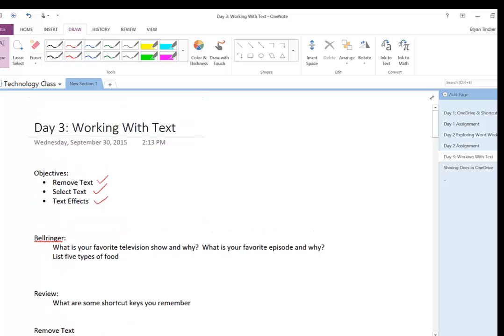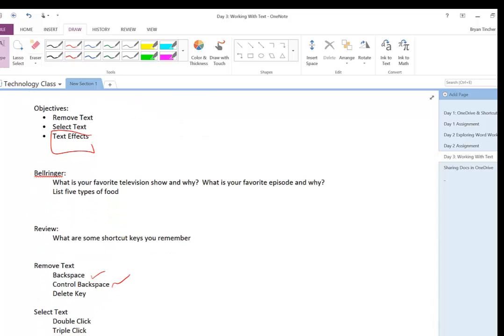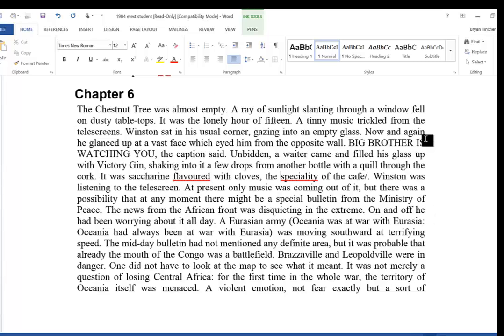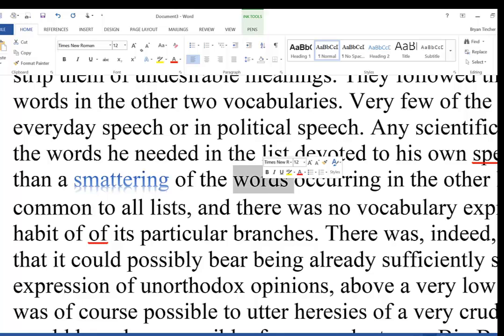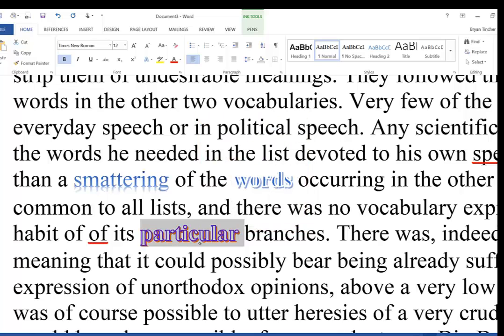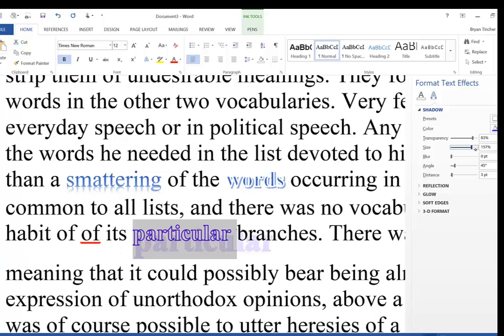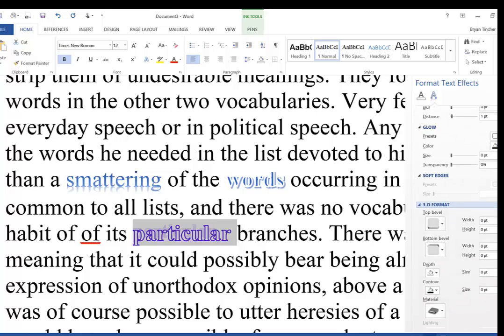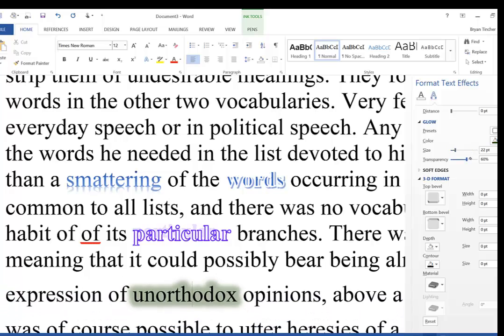Word Lesson 3 Text Effects